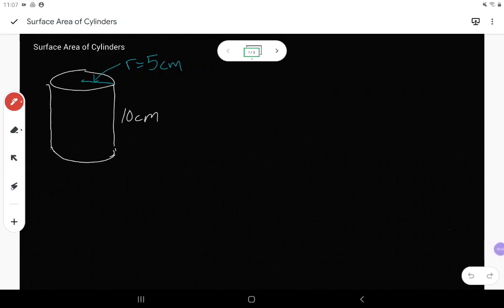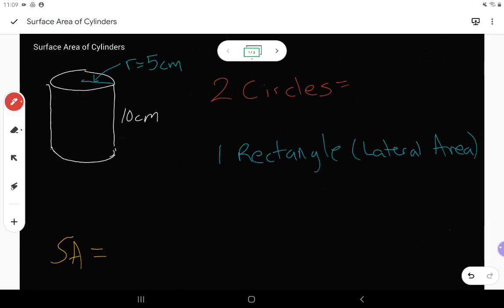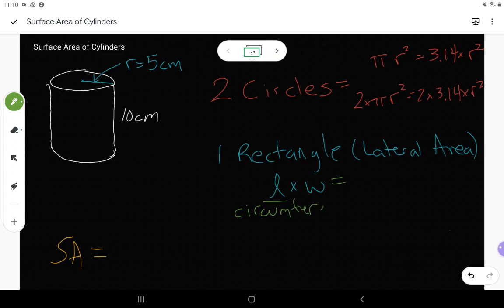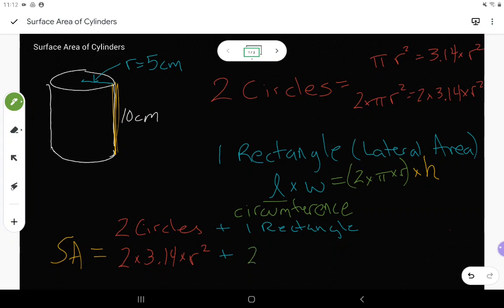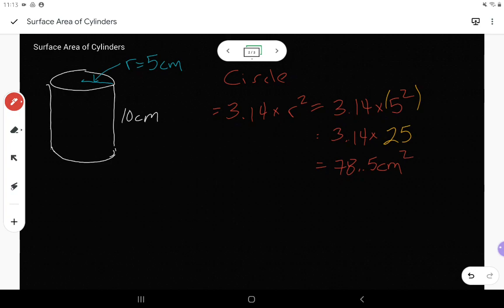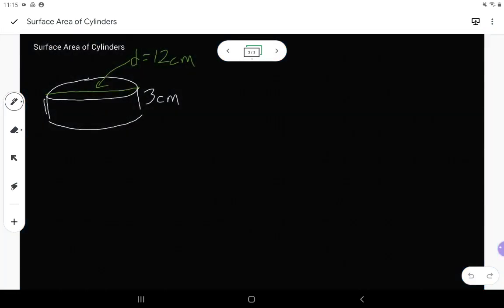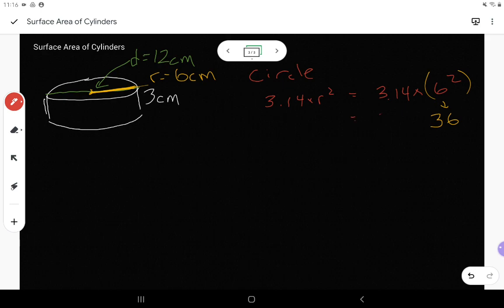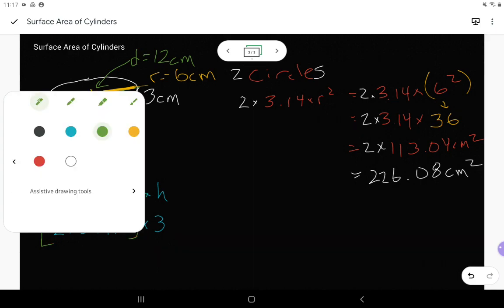Grade 8 - Surface Area of Cylinders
Grade 8
Surface Area
Cylinders
Alberta Curriculum